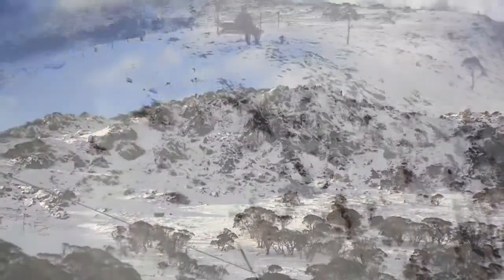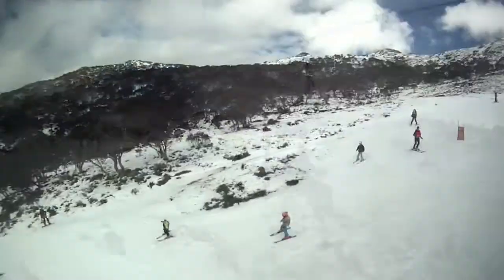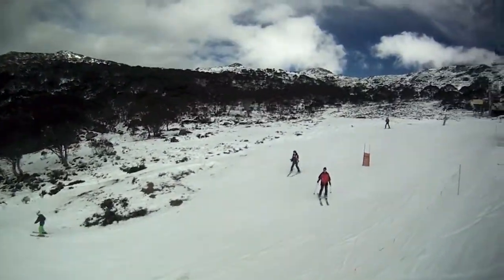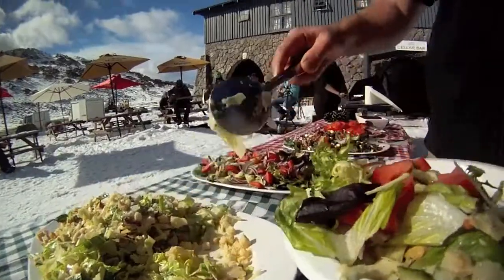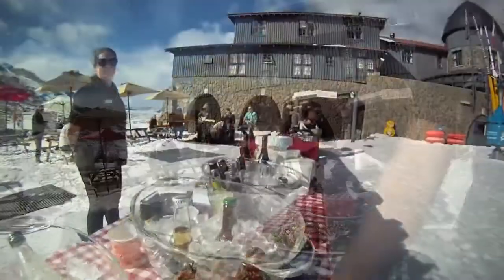Charlotte Pass Snow Report 290613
Although our snow flurries never arrived, skiing conditions were once again ideal with a great consistency of snow for all levels of riders.